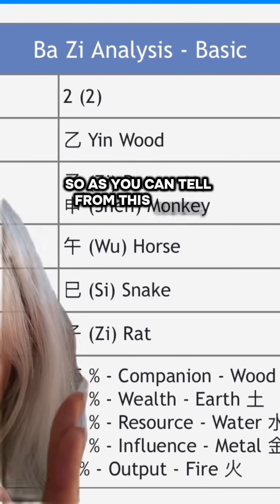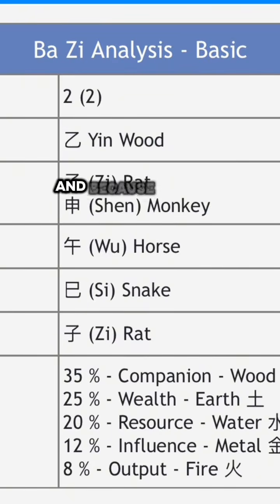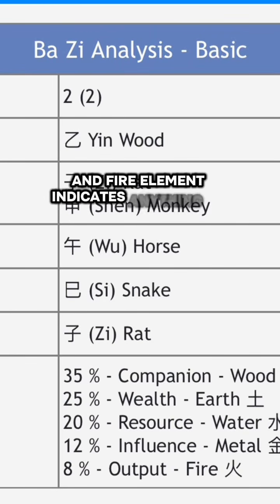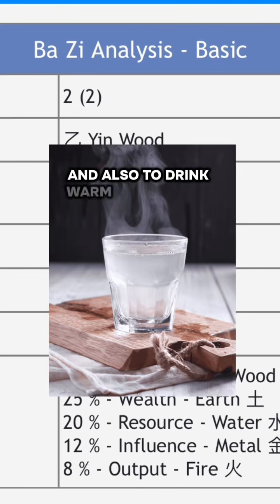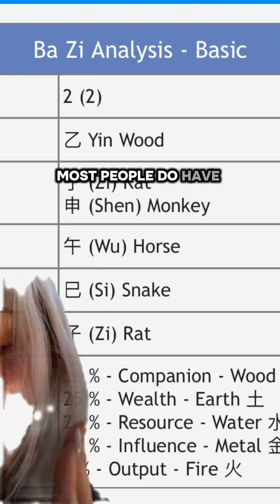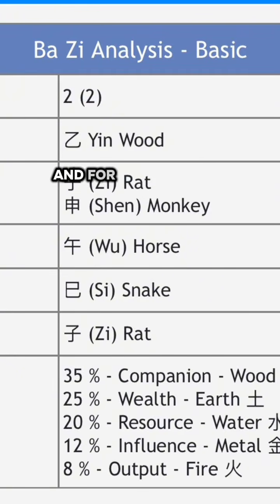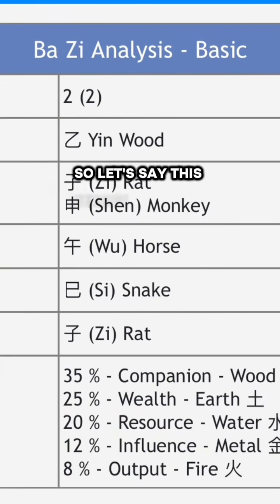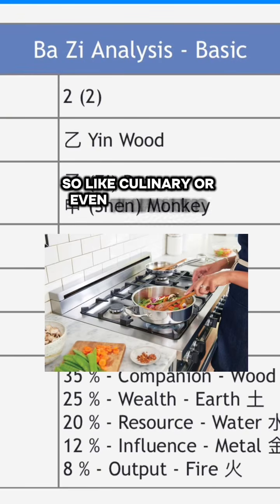How to ACTUALLY Read Your Bazi Chart